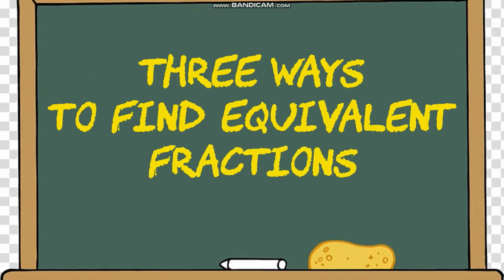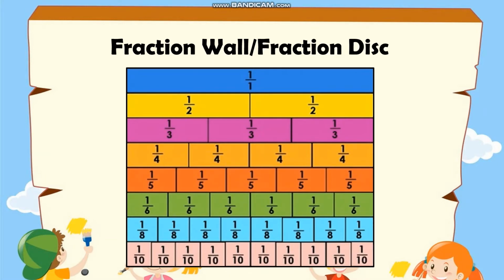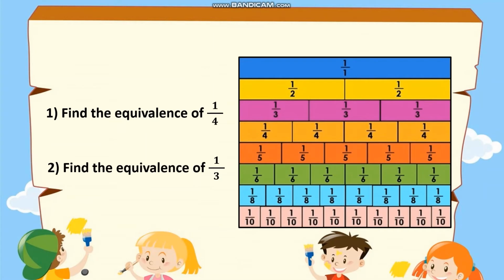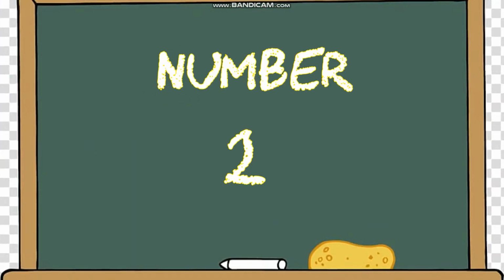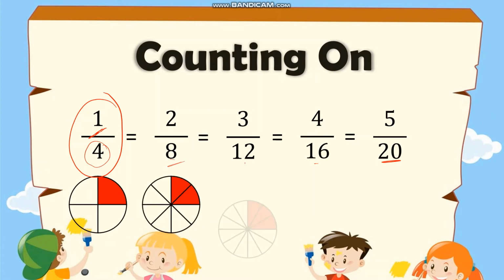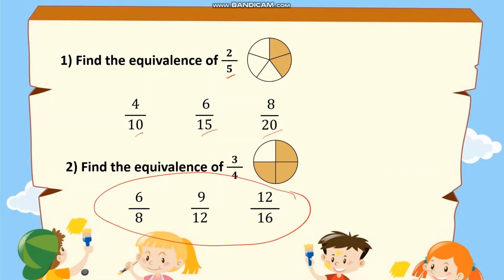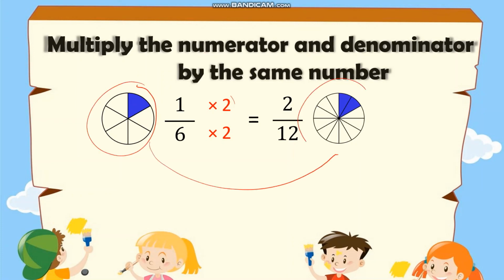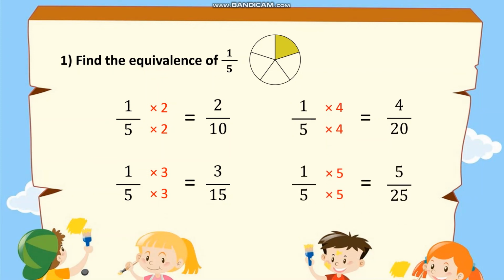Recognising Equivalent Fractions